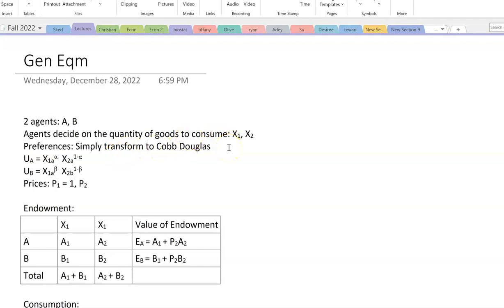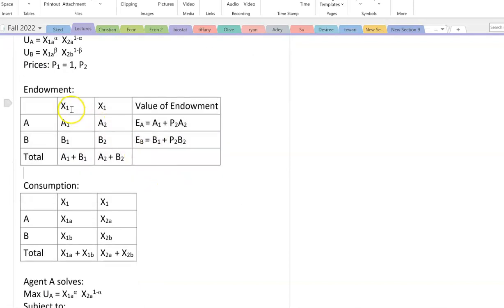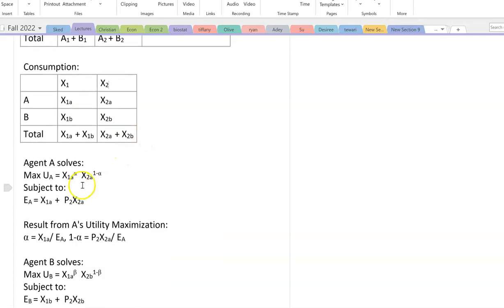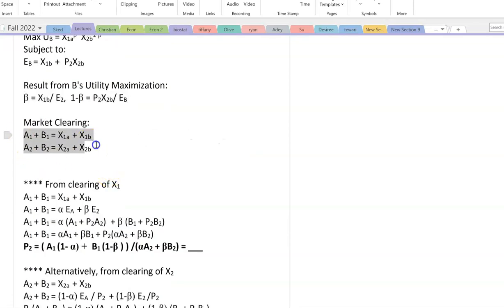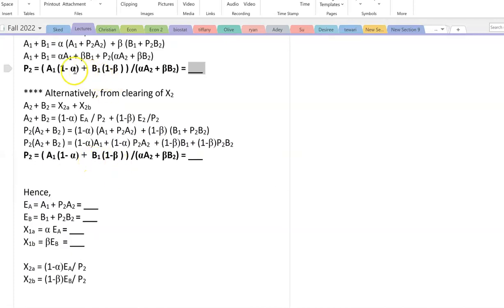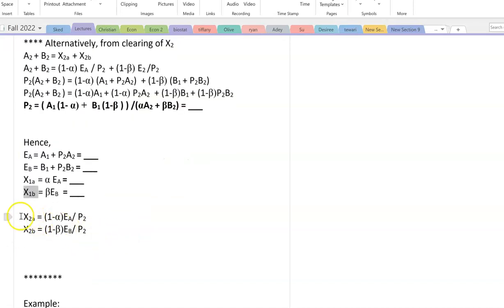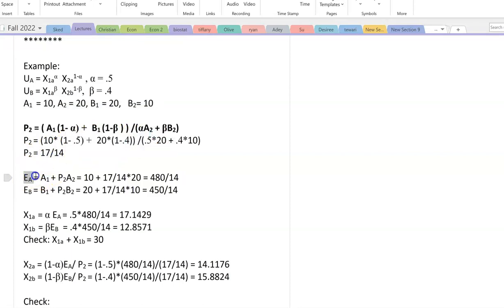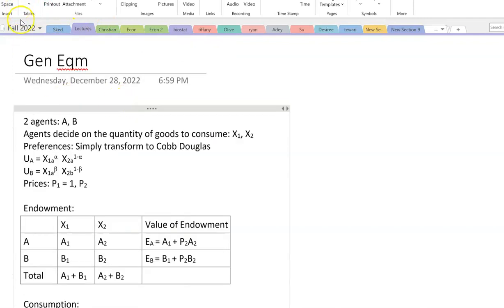Wyzant Tutor Spotlight: Epifanio G., 12/29/2022 08:55:34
Meet Wyzant tutor Epifanio G.